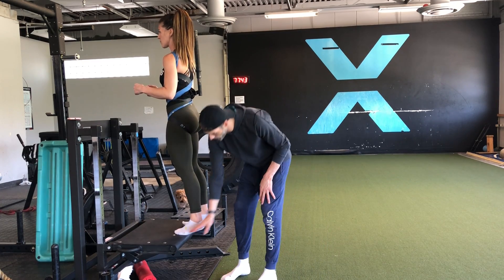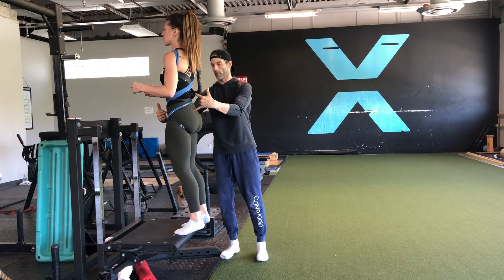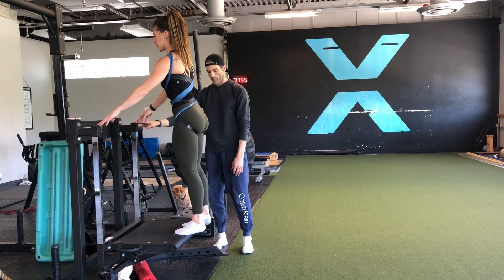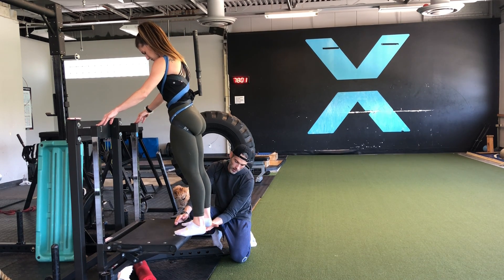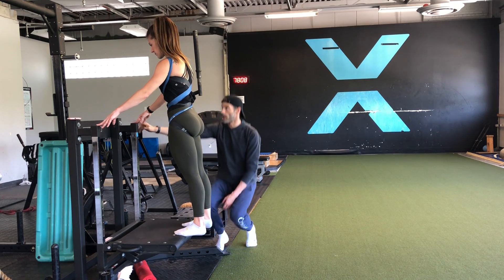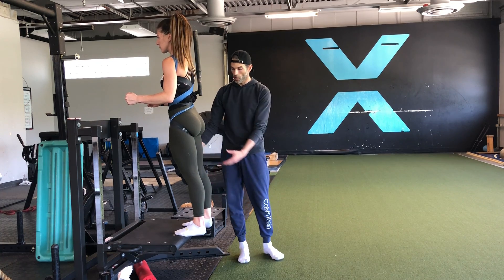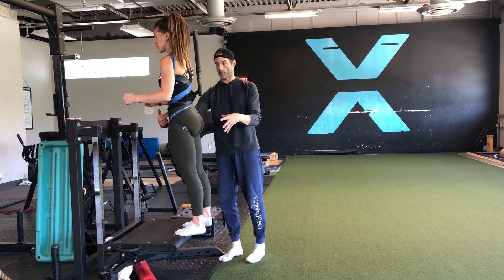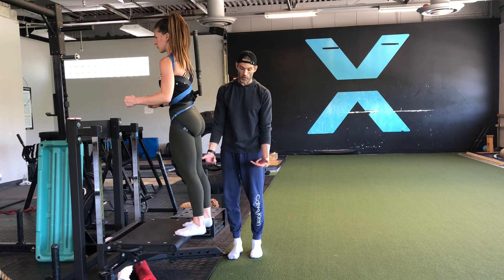Calf Ledge Balance